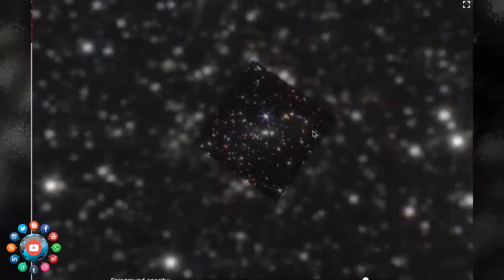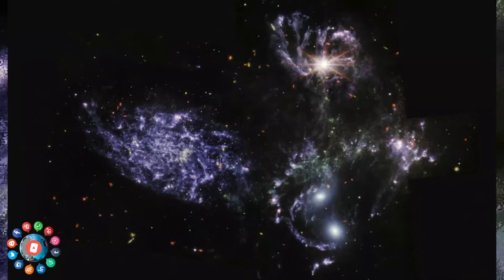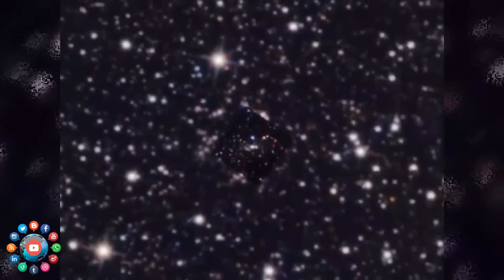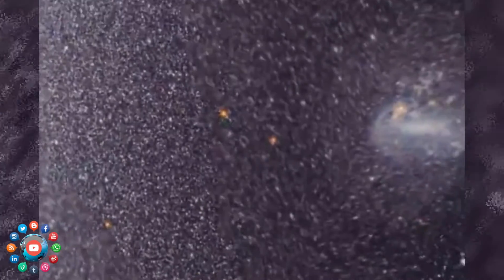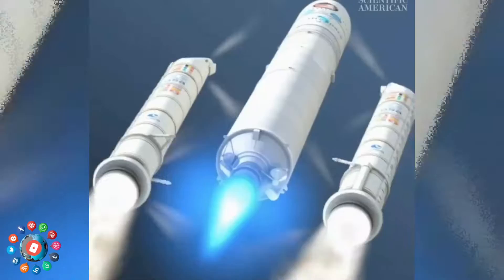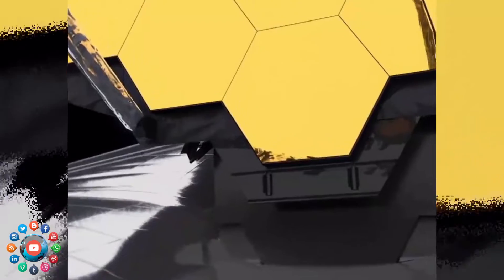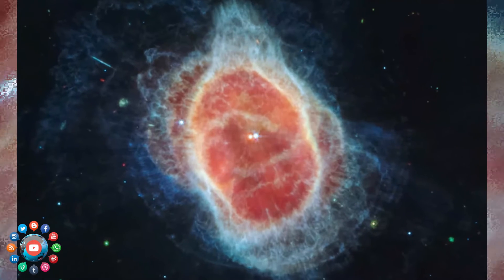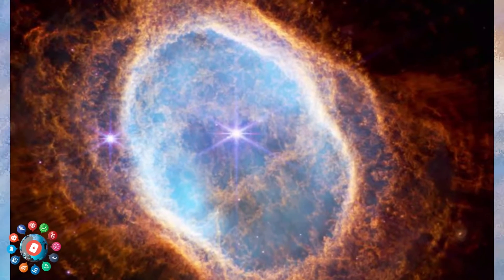NASA's James Webb Space Telescope Released First Images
Released one-by-one, the new images demonstrated the full power of the $14.7 billion observatory, which uses infrared cameras to gaze into the distant universe in unprecedented clarity.

On Monday, Webb revealed the clearest image to date of the early universe, going back 13 billion years.